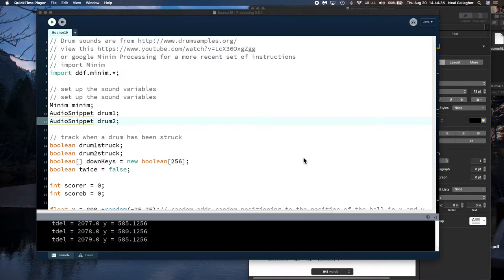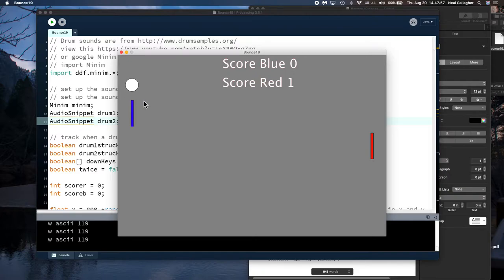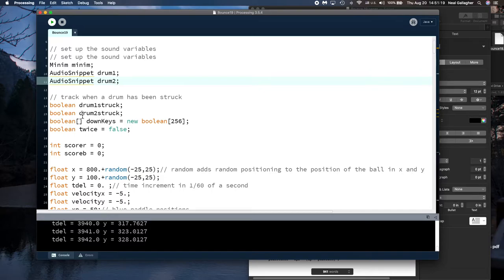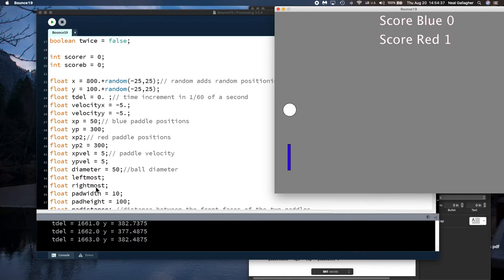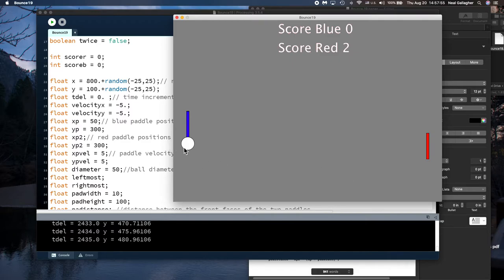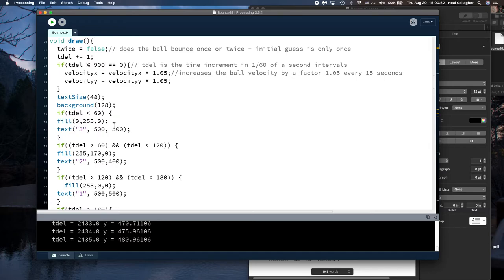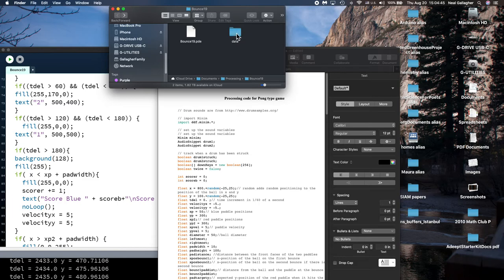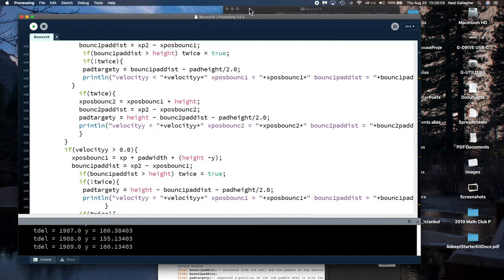Processing_12 Bounce, A Pong game in Processing